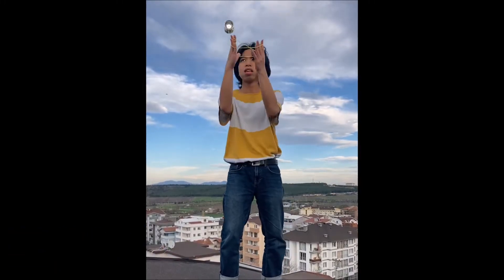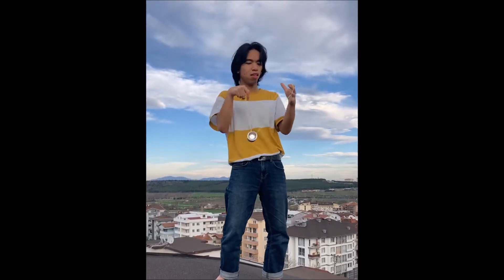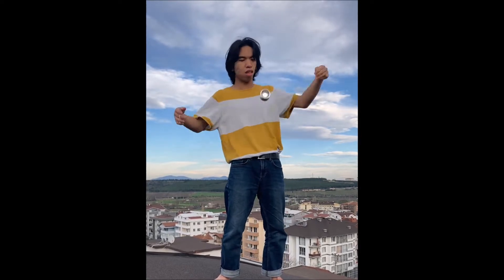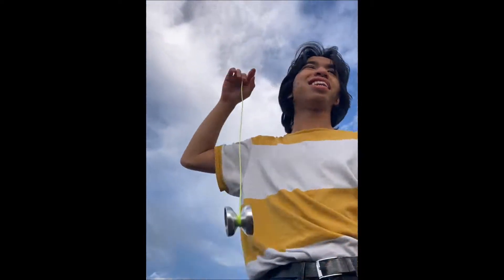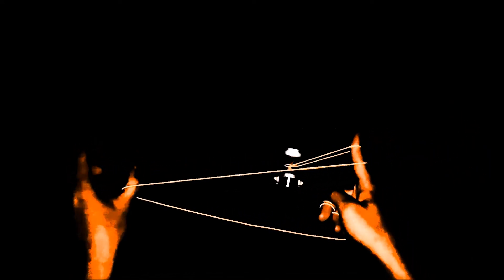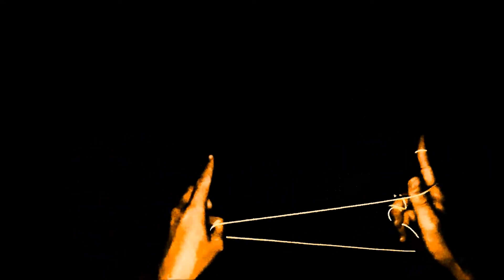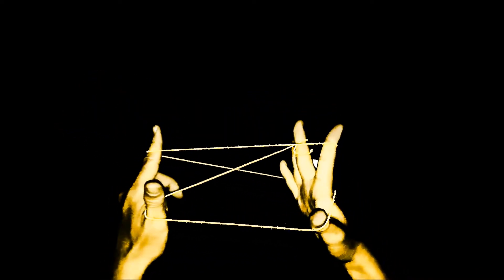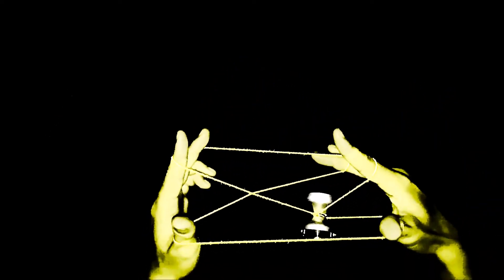Kharisma trick tutorial 23: similiar but not the same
yoyo: Journey by YoyoPalace